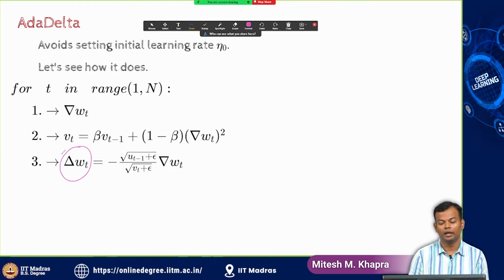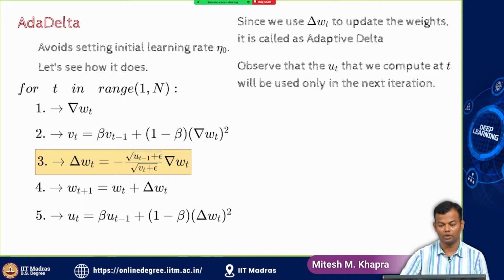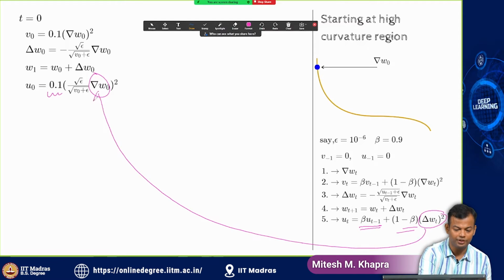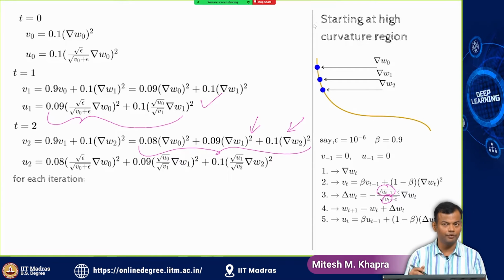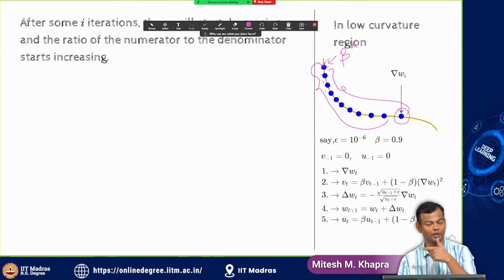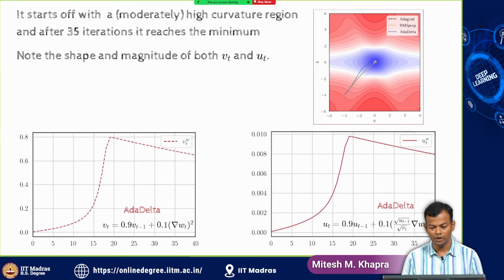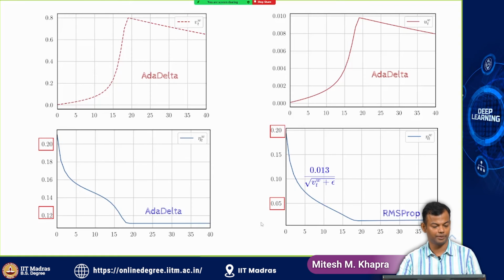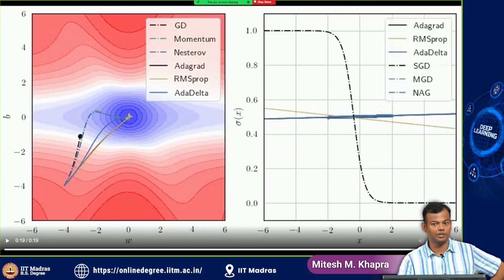L37: Adadelta | adaptive optimization without initial learning rate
Video Overview
This lecture provides an in depth look at the AdaDelta optimization algorithm a powerful method designed to adapt learning rates automatically during training without the need to set an initial learning rate. AdaDelta builds on previous optimizers like AdaGrad by incorporating two exponentially moving averages to keep track of both past gradients and updates. This allows the algorithm to make informed and scale invariant learning rate adjustments helping models navigate both steep gradients and flat regions of the loss surface more effectively. The lecture compares AdaDelta with other popular methods such as RMSprop AdaGrad and traditional gradient descent highlighting its speed of convergence and adaptive behavior. We conclude with an example demonstrating AdaDeltas performance on a specific loss function and summarizing the strengths and characteristics of various optimization techniques covered so far.